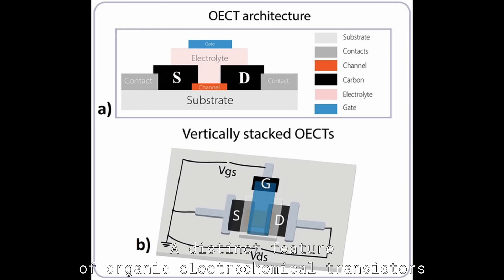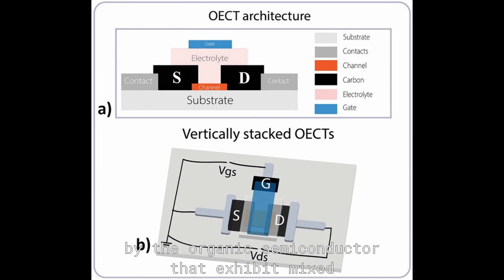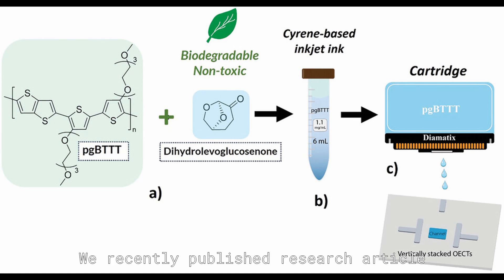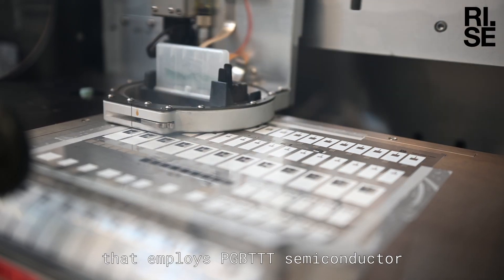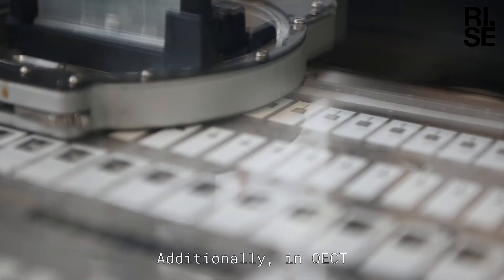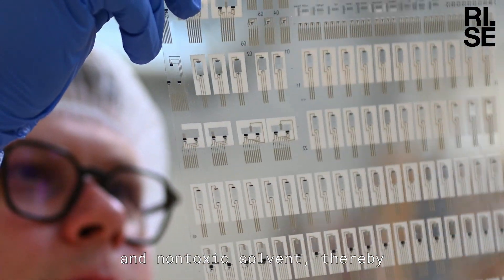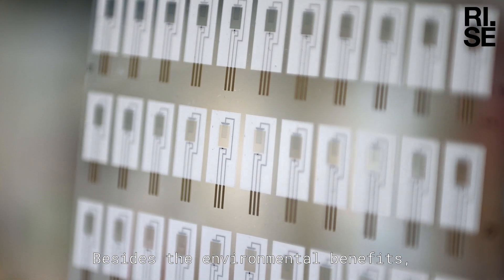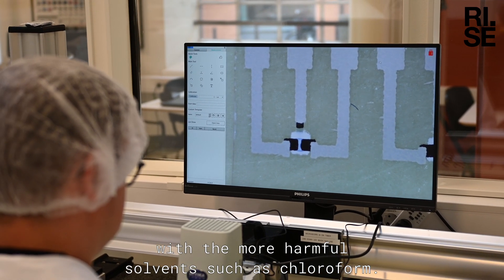Towards Sustainable Printed, Organic Transistors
This study introduces the first all-printed, vertically stacked organic electrochemical transistors (OECTs) based on the pgBTTT organic semiconductor, utilizing a biodegradable and non-toxic solvent (Cyrene) to achieve high performance and sustainability in printed electronics  at the Printed Electronics Arena. Special thanks are extended to the Institute for Materials Research (IMO-IMOMEC) and the Interuniversity Microelectronics Centre (IMEC) in Belgium for their invaluable collaboration.

for more printed electronics research and development!